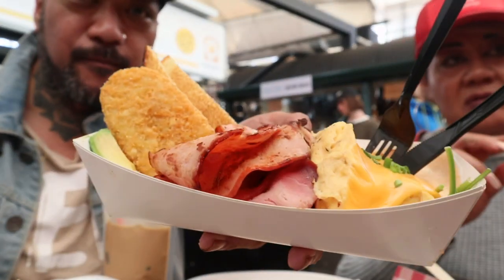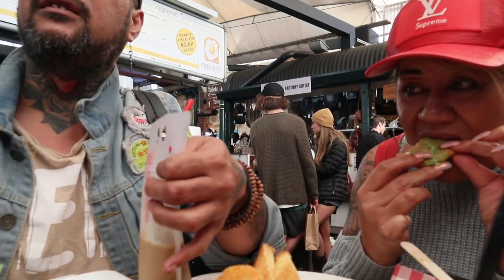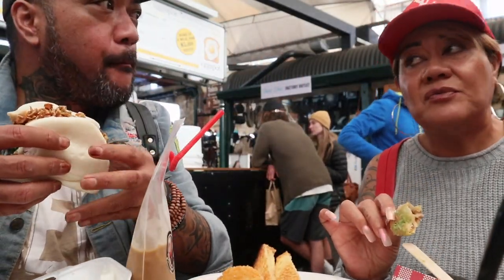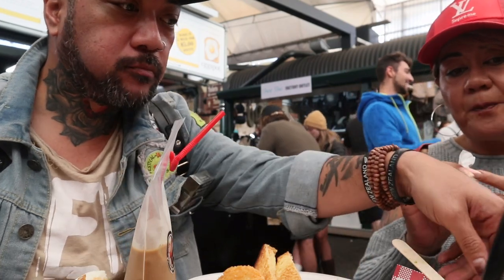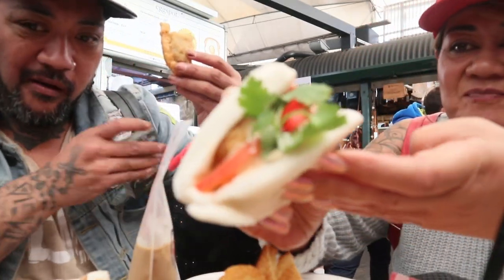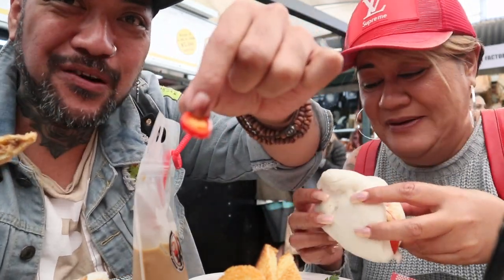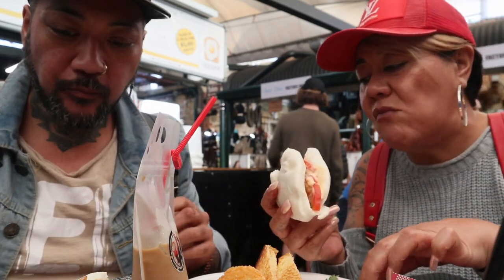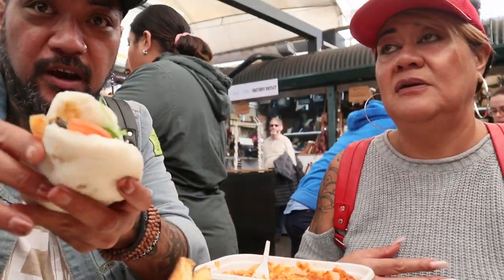INTERNATIONAL MARKET FOOD MUKBANG - WE ALSO GOT FREE FOOD - FREEMANTLE MARKET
Cheeeeehoooooooo,

WHATS GOOD TINANIA FAMILY! We back with another mukbang video, this time we visit freemantlemarkets and they have just reopened! And now we international food, and share with you right from the food court. Grab yourself something to eat, relax and press play. We always supporting our local businesses here in our state of Western Australia

Enjoy family
Cheeeeehooooo

Welcome to the best family on YouTube & Polytube!

Follow our journey & let’s explore together 🤩🤩🤩

👉🏽WE NOW HAVE MERCH FOR ALL OUR TINANIA FAMILY.

We upload Daily Vlogs, Challenges, DIYs, BALI VLOGS, TRAVEL VLOGS, REACTION VIDEOS, SIT DOWN WITH MS BEE 🐝, LIFE FULL OF DYMONDS & SAPHYRES, and much more on our Channel
Blessings 😍😍

If you haven’t heard, we are also polytubers , we are a moment including other Polynesians that love to create content for you on youtube

If you would like to find more of us polytubers just type in the YouTube Search Engine : POLYTUBE

📸Also we in courage you if your interested in starting your own youtubechannel to, “ SOLE, SUGA, pick up the CAMERA 📸” and start today.

🥳To our regulars, Cheeeehoooo thank you for tuning in again for another Vlog. We appreciate your support and sharing the LOVE 💖

Don’t forget to checkout our links

🥳TINANIA FAMILY SOCAL MEDIA LINKS -

We have the pleasure to use music available to us on different NO COPYRIGHTS pages.

Thank you to the team at NCS MUSIC 🎶 for our intro music. Check them out for your YouTube music

Music used on most of our videos are from the amazing crew at

Hit them both up on their YouTube channels from NO COPYRIGHT MUSICE that you can use on your channel. Cheeeeehooooo

Let’s get this vid to 500 likes, thank you for your support.

Want to send us something?
Send it to us on the address below!

We would love 💗 to review and show it off on our Channel

Address - Tinania Family Vlogs
(Onyx Hair & Beauty Crew)
2/93 Pinjarra Road
Mandurah, WA, Australia 6210